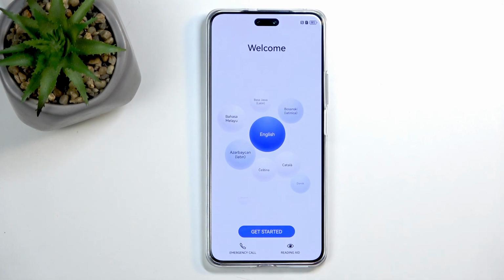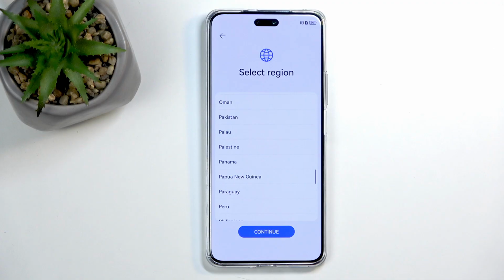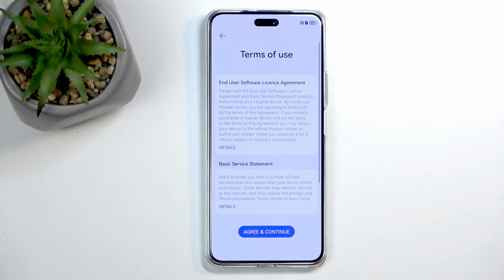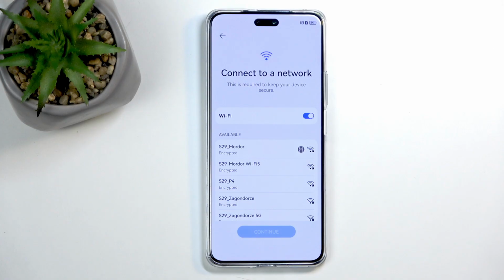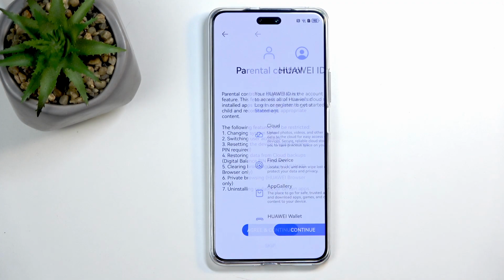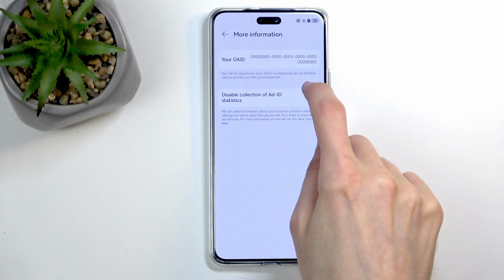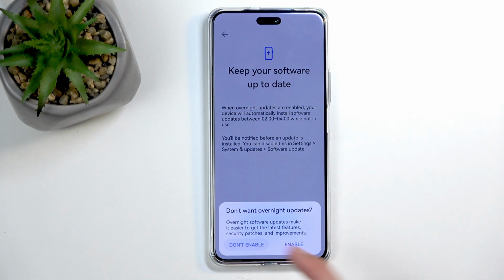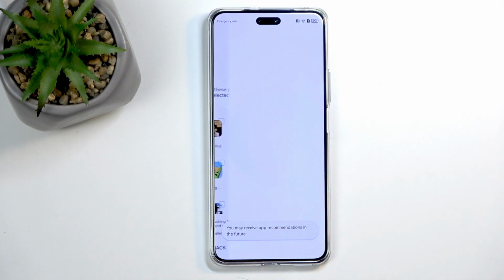HUAWEI Nova 14 Pro – How to Set Up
In this video I walk you through the full HUAWEI Nova 14 Pro setup from first boot to finish. You’ll learn how to pick language and region, use the reading aid, choose a region (EU tip), handle SIM/network during setup, set device protection (PIN/pattern and biometrics), decide about Huawei ID and AppGallery, disable Ad ID and personalized ads in HMS Core, transfer data with Phone Clone, choose navigation style, and run final privacy and location checks. This guide is focused on privacy-first choices and practical tips so you can finish setup quickly and safely.

How to set up HUAWEI Nova 14 Pro?
How to disable Ad ID and personalized ads on HUAWEI Nova 14 Pro?
How to transfer data to HUAWEI Nova 14 Pro using Phone Clone?

0:00 Introduction — what to expect in the setup
0:23 Language selection & reading aid (magnification, font size)
1:00 Region choice and why I recommend European Union
3:33 Terms, data encryption notice, and data/privacy overview
5:20 Insert SIM or skip — network requirement during setup
6:21 Device protection — set PIN, pattern, fingerprint, face
7:43 Huawei ID & AppGallery — sign in now or later
9:29 HMS Core settings — turn off Ad ID and personalized ads
11:17 Import data with Phone Clone & choose navigation style (gestures vs buttons)
12:57 Final app recommendations, location toggle and finish